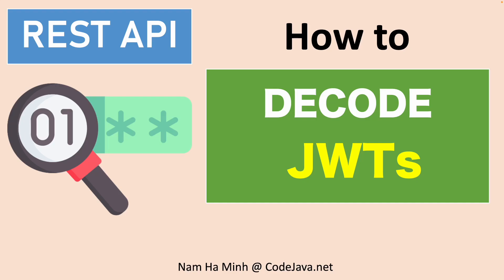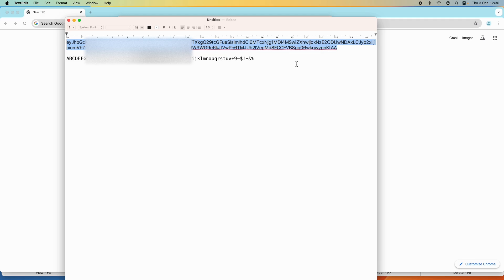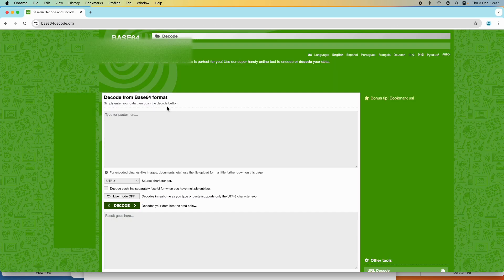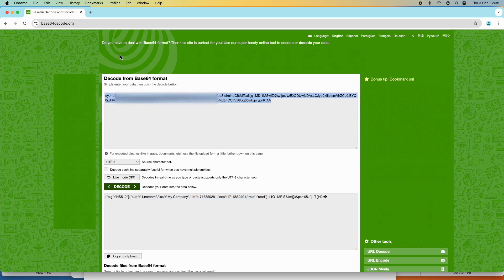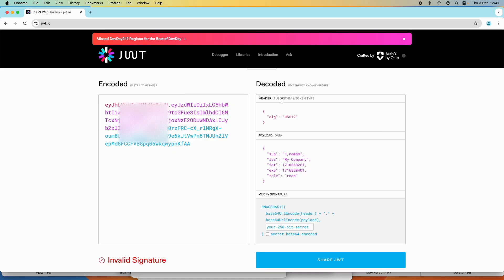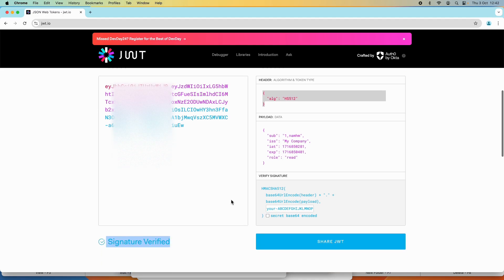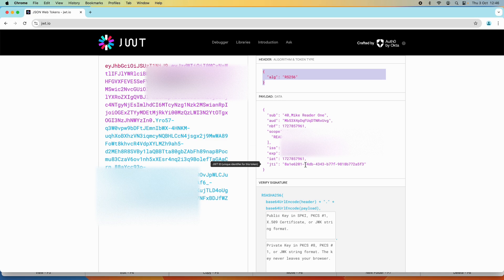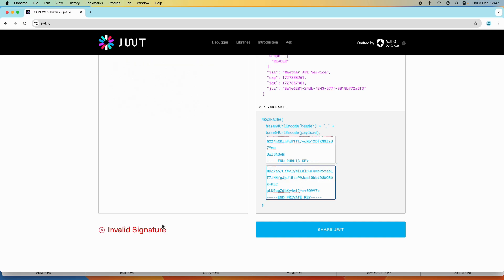How to Decode JWTs and Verify Signature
Watch this video to see how to decode JSON Web Tokens (JWTs) online. You'll also learn how to verify signature of JWTs with either secret key or a public and private keypair. By decoding JWTs, you can quickly see content (header and payload) of access tokens, helping you in developing and testing REST APIs.
Only unencrypted JWTs can be decoded using base64 decoder. And to verify the signature, you must own the secret key or public and private keys.
Check this article if you want to read the text version